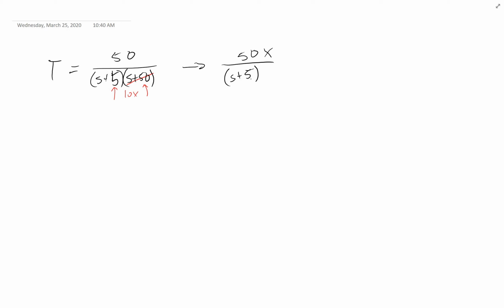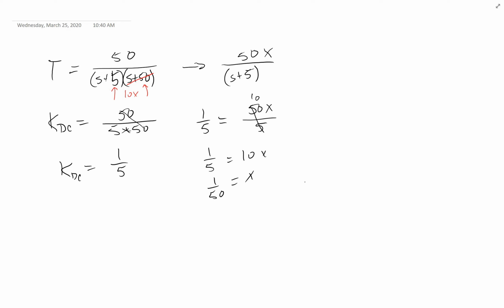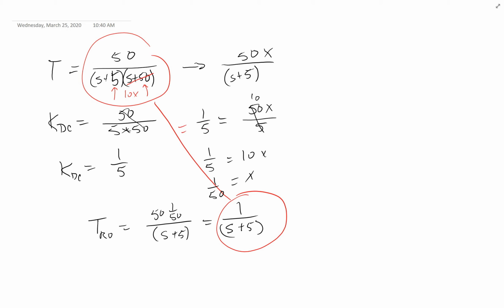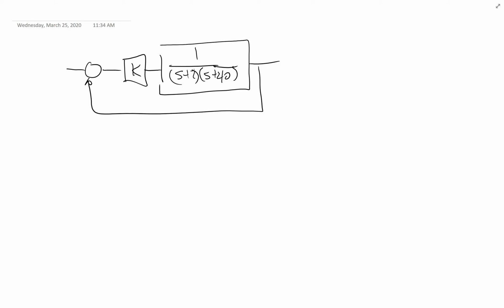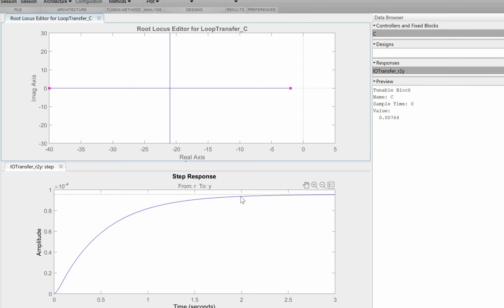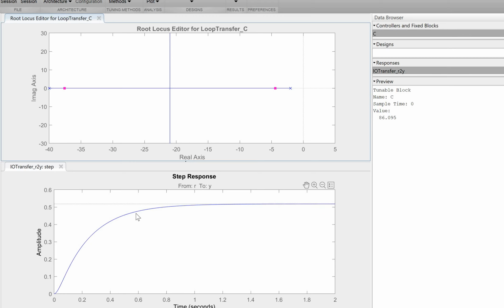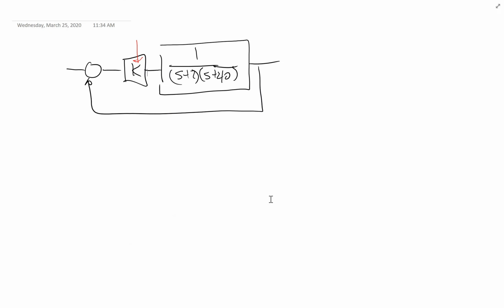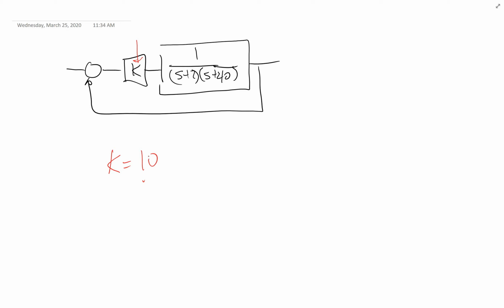High Frequency 2